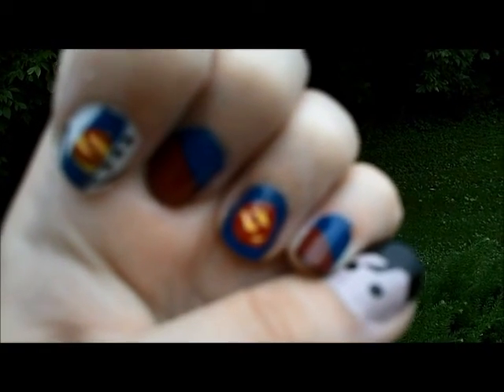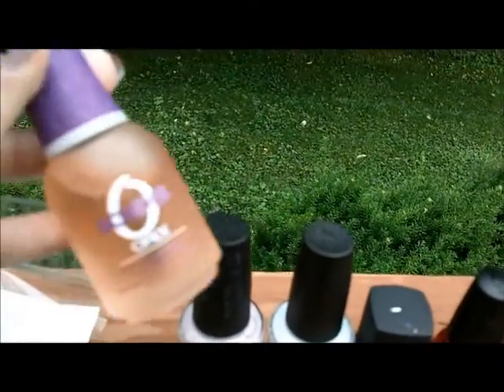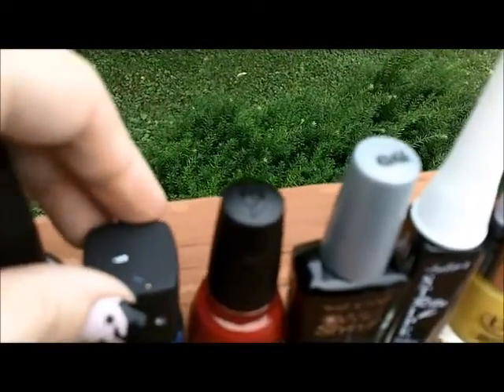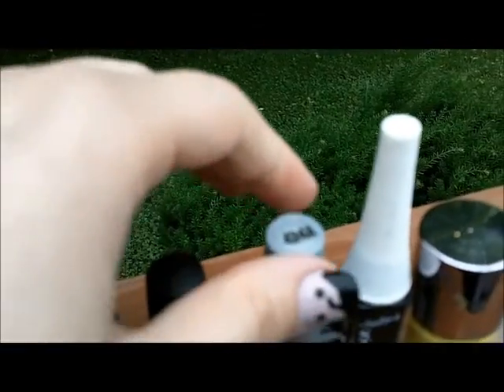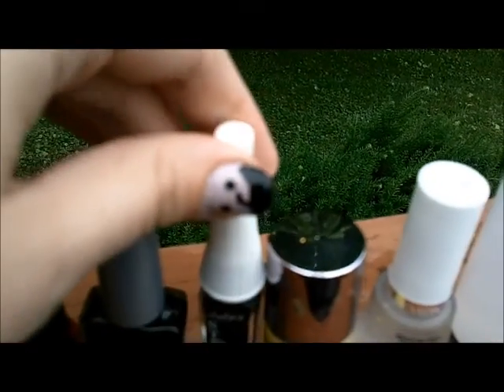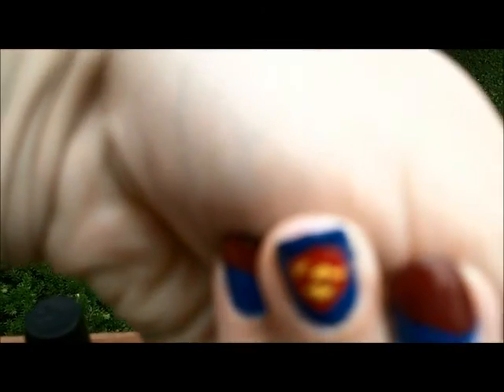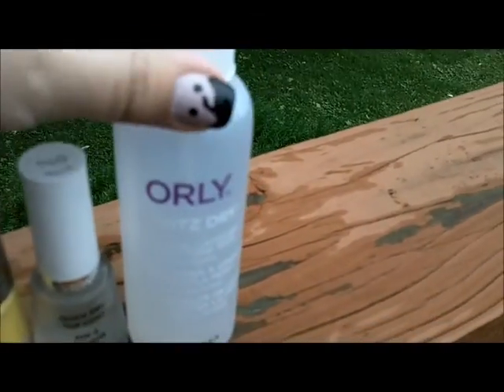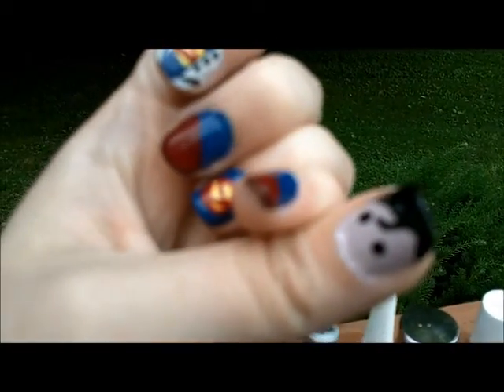Mad About Nails: Superman Nails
To celebrate the release of MAN OF STEEL, I decided to feature Superman on my nails this week!